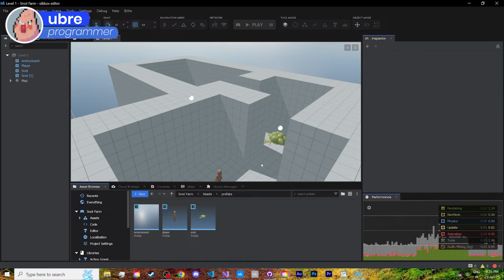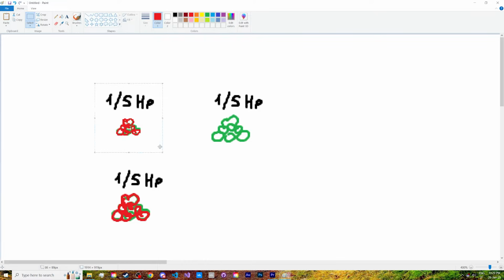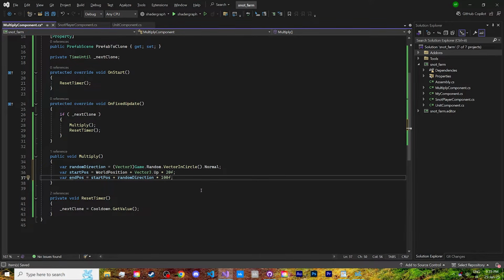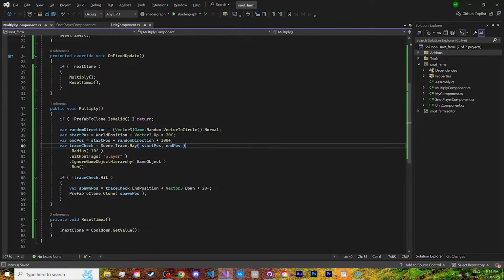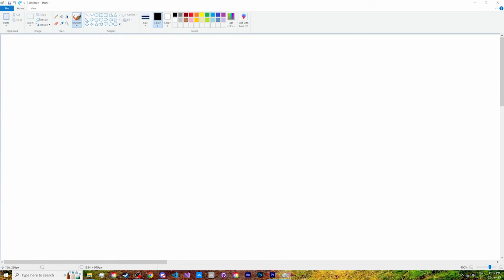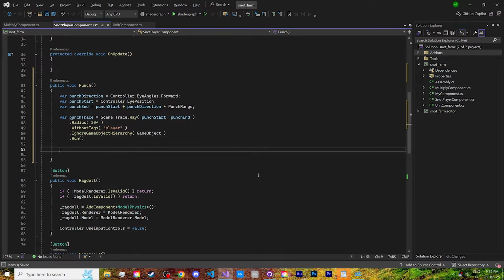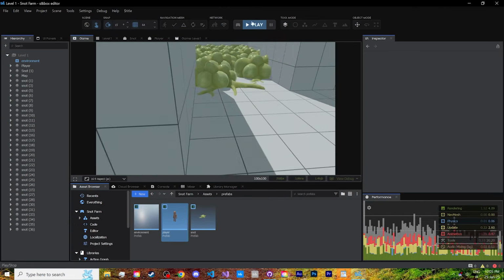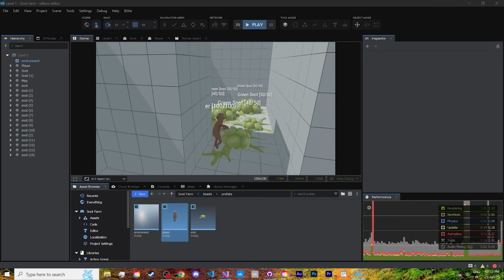S&box Tutorial: Casting Traces & Punching (Beginner)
This episode we learn about ray traces/casting so that our snot can multiply, fade-in models when spawning and fade-out when dying, unlink objects from prefabs, find objects in an area with FindInPhysics, using inputs and difference between buttons, and then punch the snot to death.

Fish School is a beginner tutorial series for S&box where you learn to create your first game! Programming and C# knowledge is not required.

00:00 Intro
00:07 Explanation
01:07 Multiplying snot intro
01:44 Multiplying code
04:15 Traces code
08:44 Fade-in Fade-out
10:17 Unlinking prefabs
11:02 FindInPhysics objects
12:48 Punching traces
15:16 Inputs
18:32 Punching animations
20:12 Outro